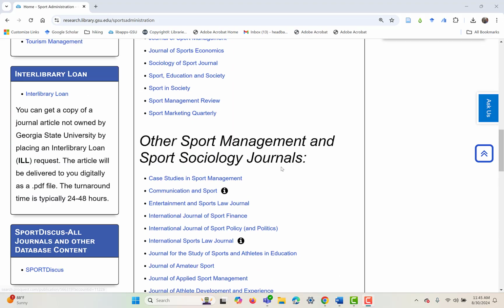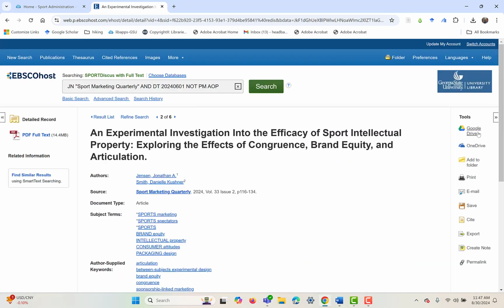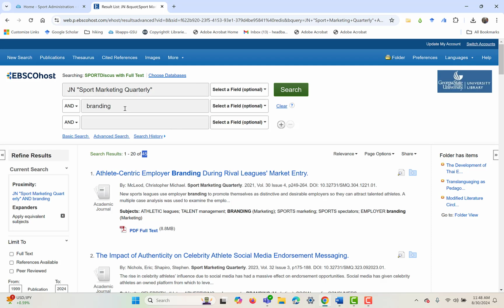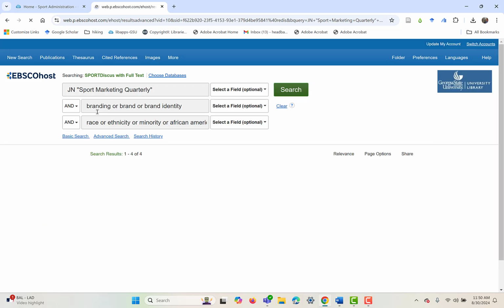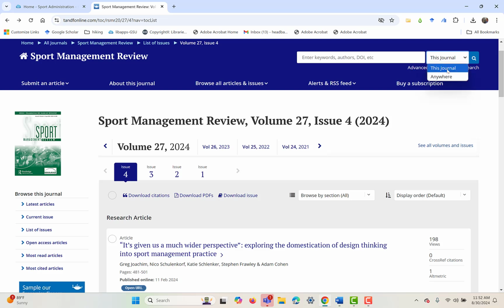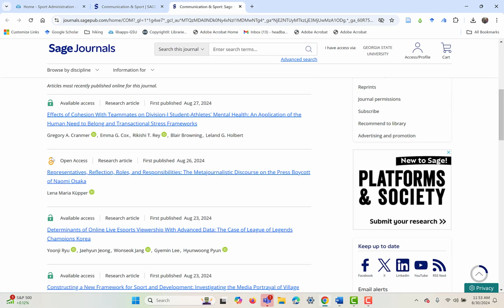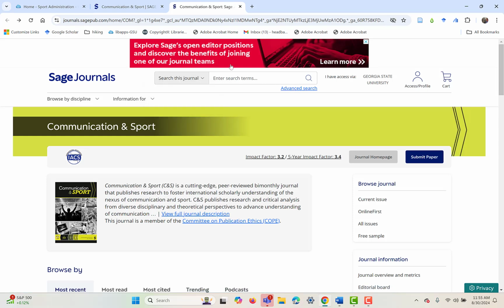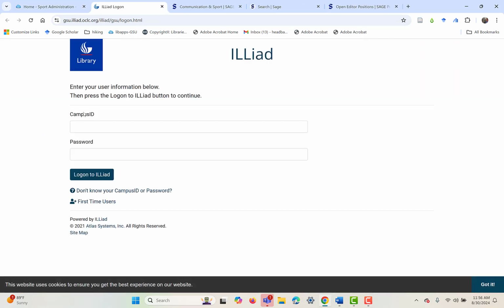Sport Administration-Search Individual Journals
This video will demo how to search within individual journals on different platforms from the Sport Administration research guide